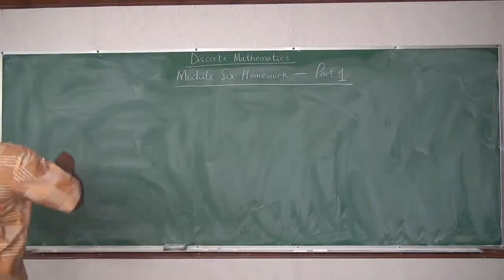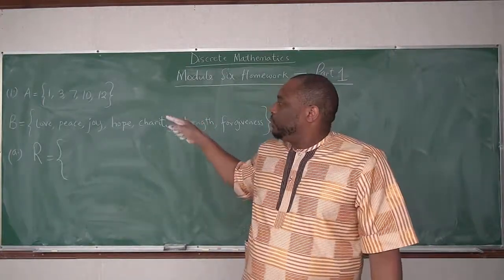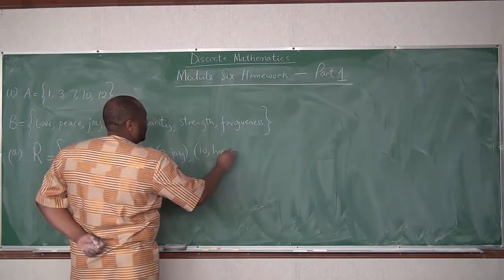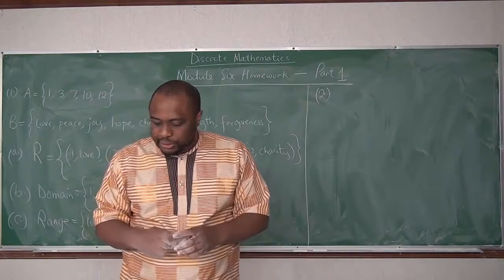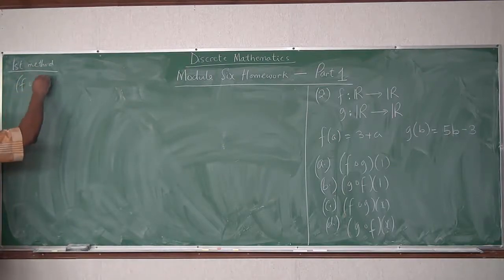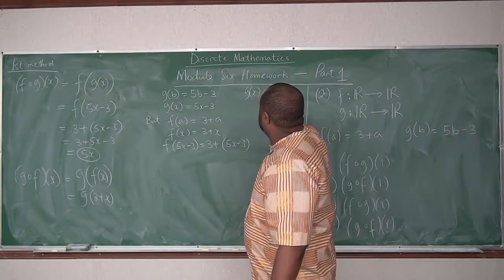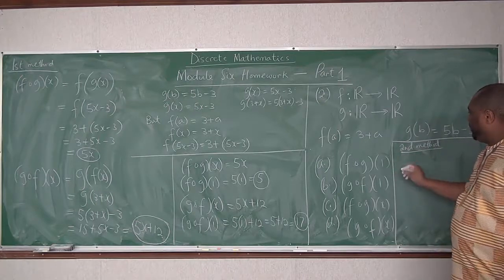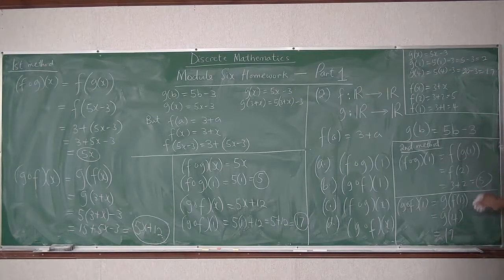Module 6 Homework - Part 1 (Functions)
The video explains similar questions of the first two questions of your module 6 homework.